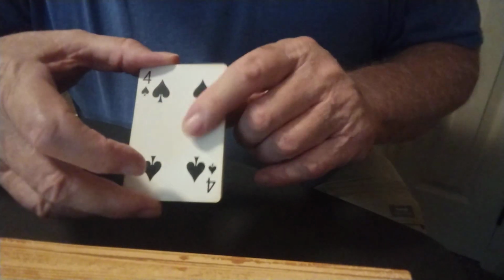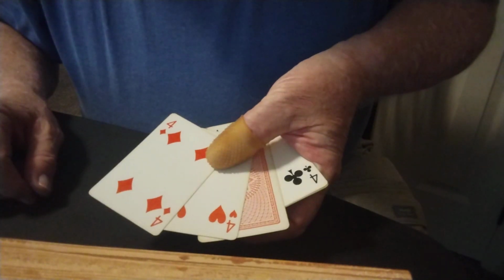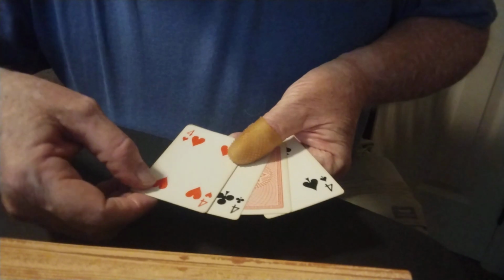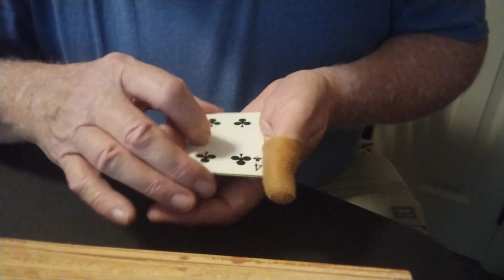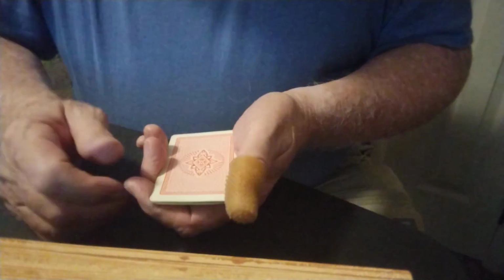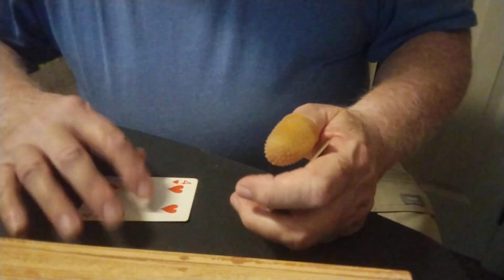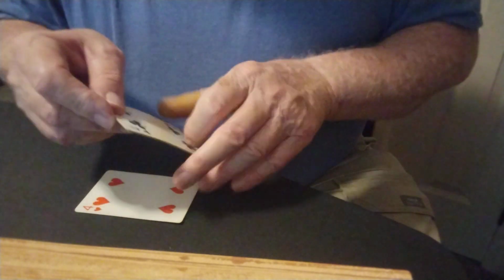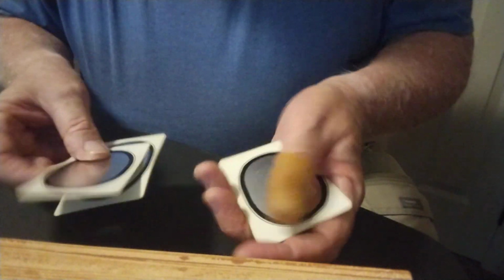A Card Trick - Emerson and West "Flipped Out" (Ed Hollins)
A Card Trick - Emerson and West "Flipped Out". This packet trick is by Edward Hollins. it was based on Sam Schwartz's "Back Flip". Hollins was also influenced by Robert Walker's clever variation of " Back Flip", "Topsy Turvy Torsion Version which has an all-alike faces climax, but only two back designs are seen. Hollins took those influences and combined them with a mirror backs idea he had been working on and created "Flipped Out".